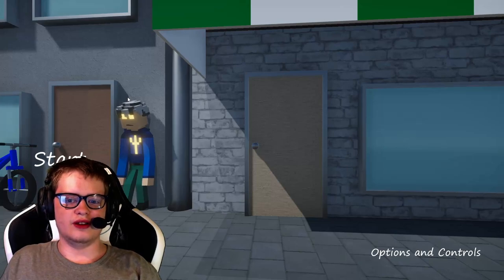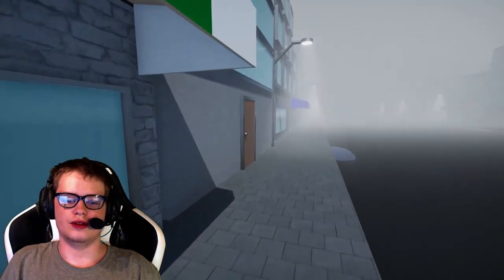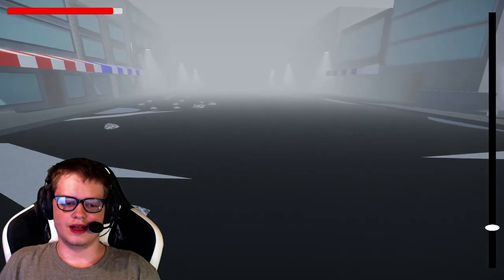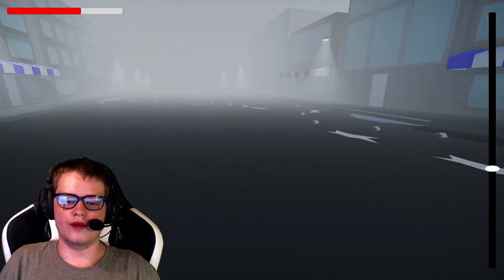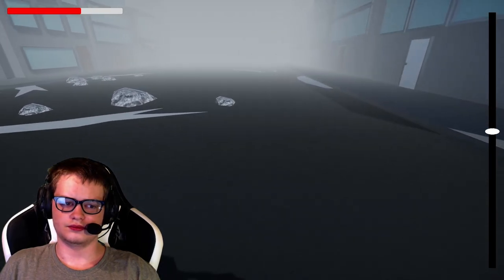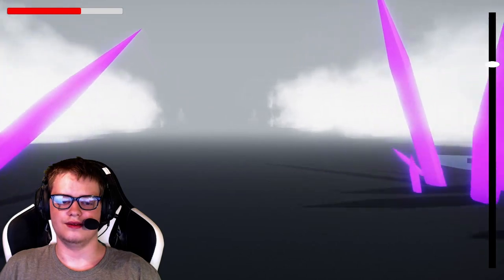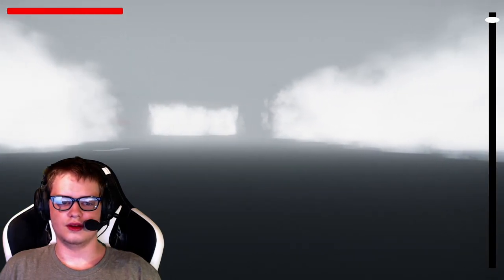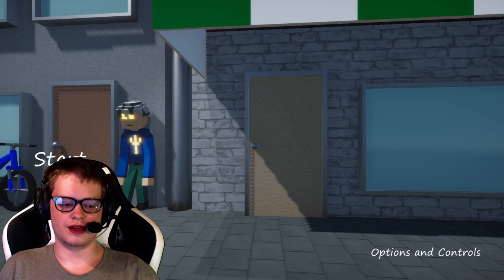Just an Ordinary Bike Ride | Horror Game Let's Play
About This Game:
Your ride home is a few hours late, though you still have a bicycle with you that you can use to get home.. but, it's quite foggy today. You wonder why, it's probably fine. Though it didn't rain, the puddles are probably just condensation so, pay no mind to them.
Controls are explained in the options menu.
The game defaults to medium quality and can be changed in the options menu.
VeraCrypt is a software The Hemohscin Project uses for file and folder encryption.